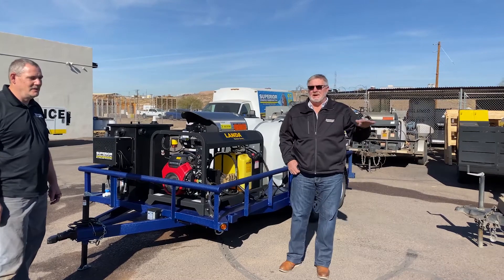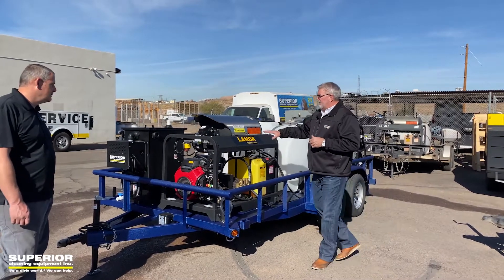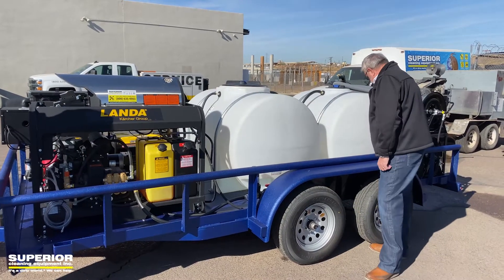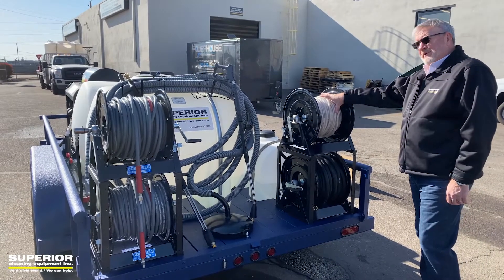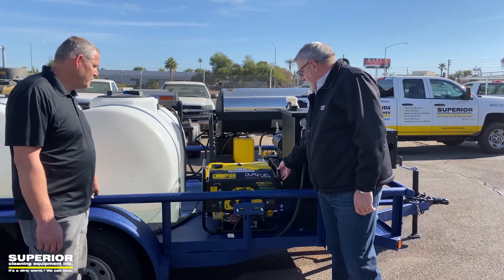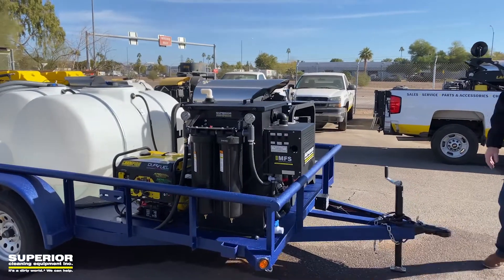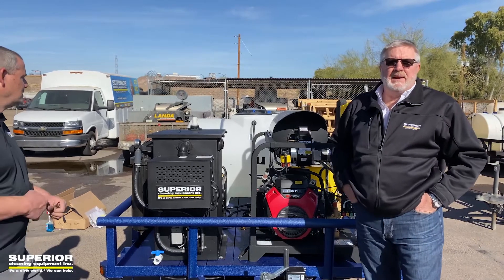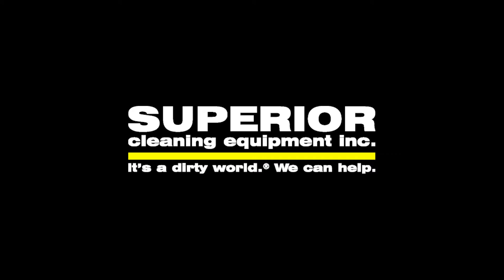New Landa 8 GPM Dual Gun Pressure Washer Trailer With Water Reclaim (Custom Build)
We are very excited about our latest build which is a custom tandem axle trailer, 6 1/2 x 14‘, with a 325 gallon and 225 gallon tank system. We mounted a  Landa PGHW8-30324E  Hot WaterStationary Skid along with 4 hose reels which include 200’ of non-marking high-pressure hose on each,  250’ of chemical hose with a separate chemical application pump and 100 feet of water supply hose for the tanks. We also have our MFS mobile reclaim system with a 202 CFM vacuum and filtration system on it. The entire trailer was Linux coated in a custom blue color as requested from the customer. Proud of the work done on it. Third custom trailer for the customer.